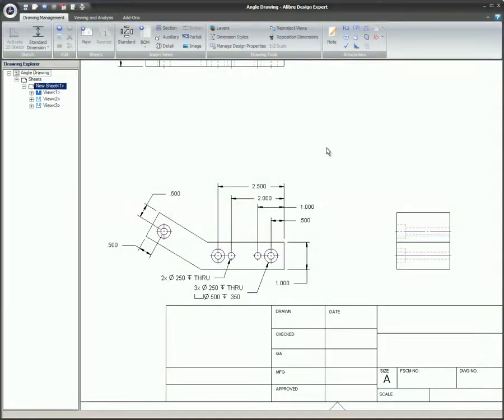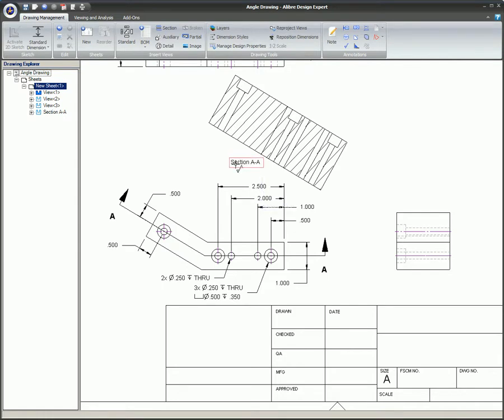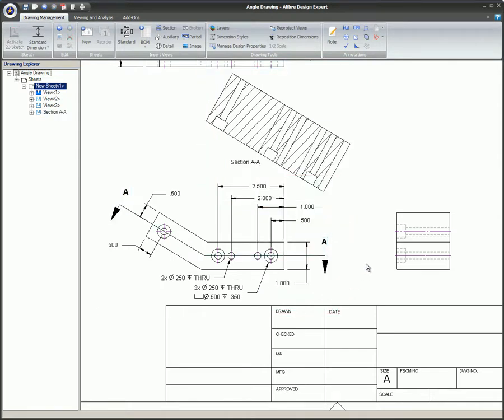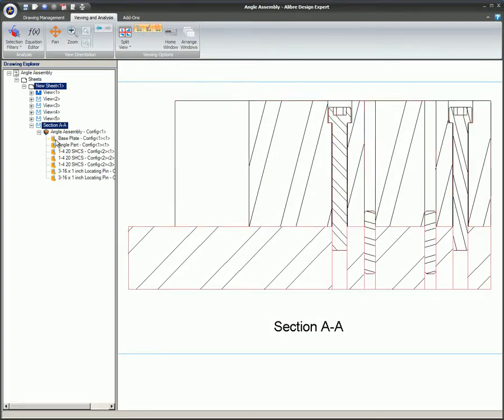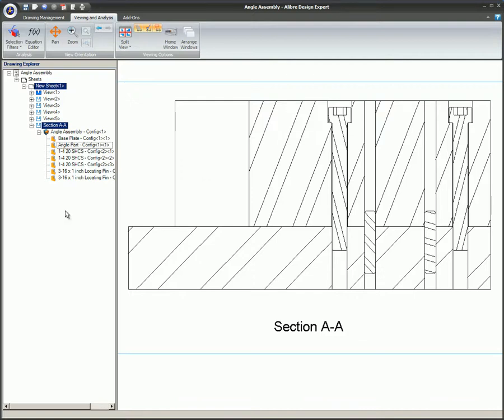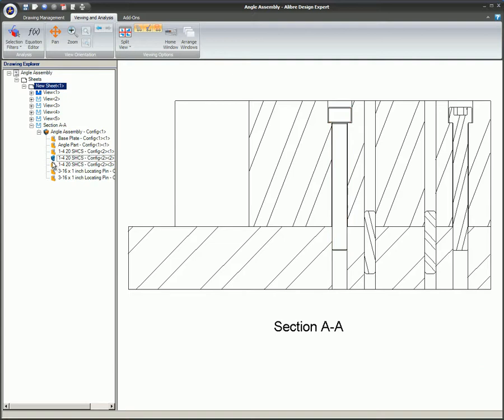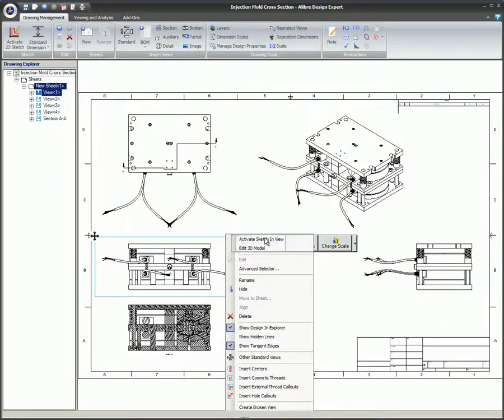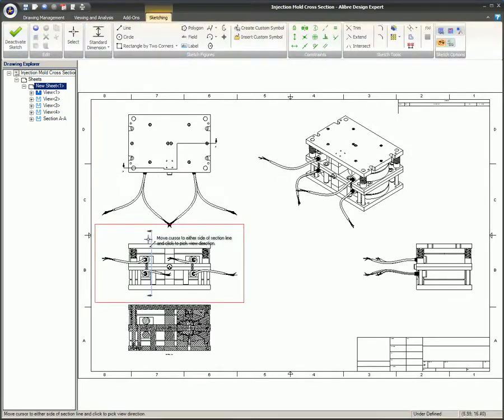5- Alibre Design Kesit Görünümleri